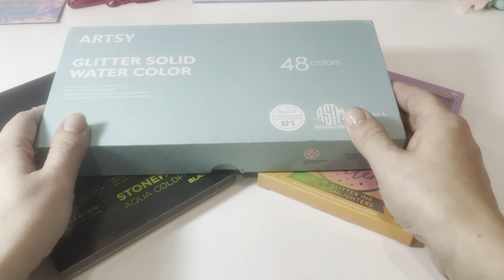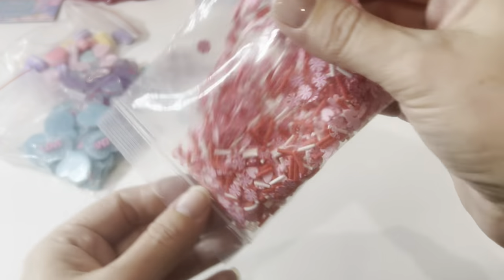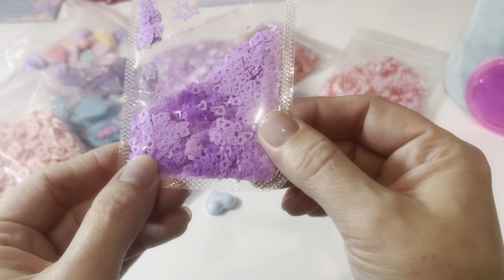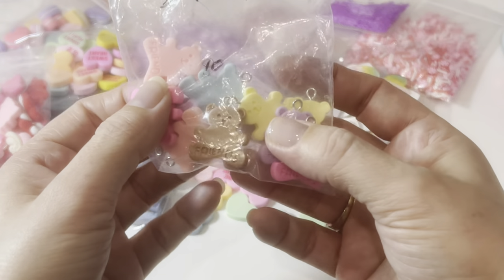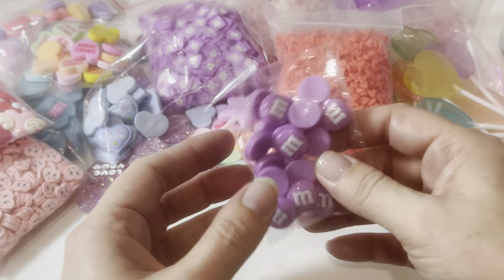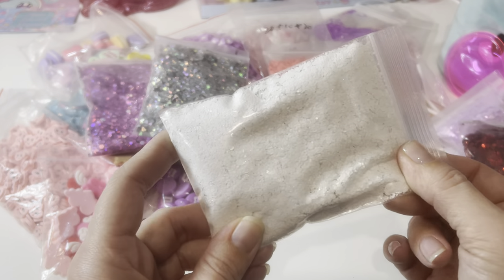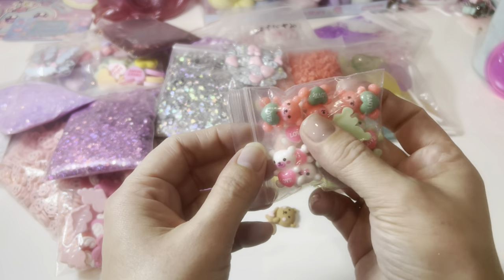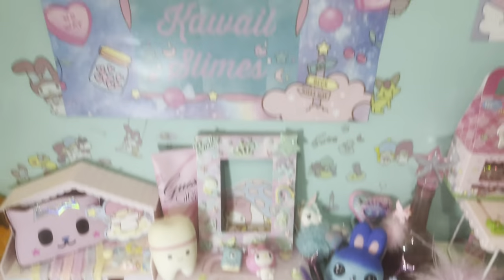VALENTINES ALIEXPRESS HAUL! CUTE NEW GOODIES!!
Hey Guys! Ahhhh I swear I would have been back sooner but as youll here in the video I got sick again 😬 ... buuut I'm back now so hopefully ur not mad about that ☺️😋 Anyway today I have a super cute Valentines AliExpress Haul that ended longer than I planned but at least I got it done right?! Yay me! 😋 I got some super cute flat back resin & acrylics cabochons & charms & of course fimo slices & sprinkles too! Also a sneak peak of some glitter that I'll be showing in an upcoming haul video that I cant wait to post! I also have a super HUGE Easter haul & a few art hauls coming up next that I cant wait to post an even going oldskool with a pastel kawaii clothing haul! & thats just a smidge of what I've got coming so make sure youve got that bell turned on to alert you of all notifications for my uploads!! Ooh & hit me up in the comments if you want links for any products shown in the video, I love talking to you guys & I reply to EVERY comment! Ahhh it feels good to be back!